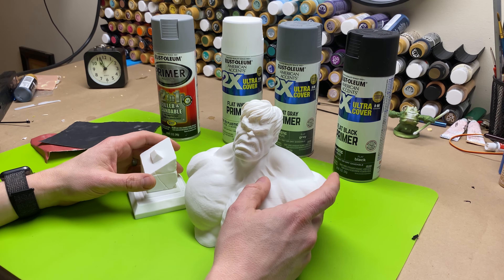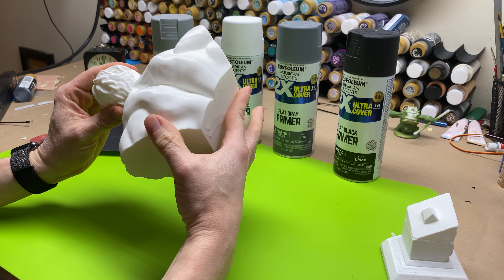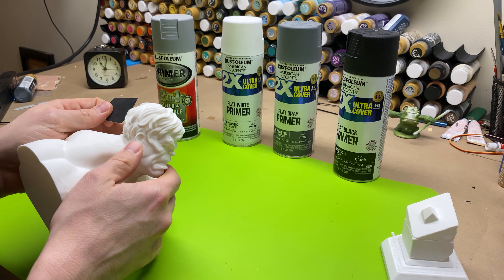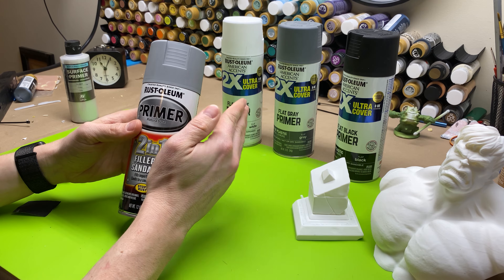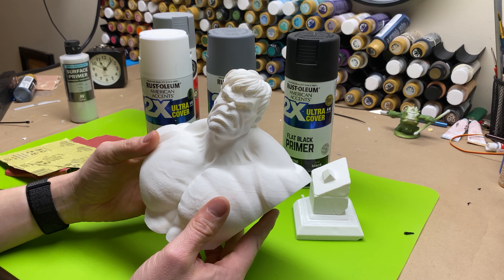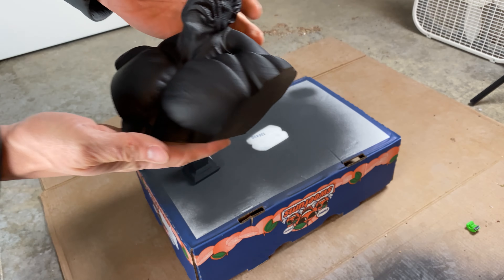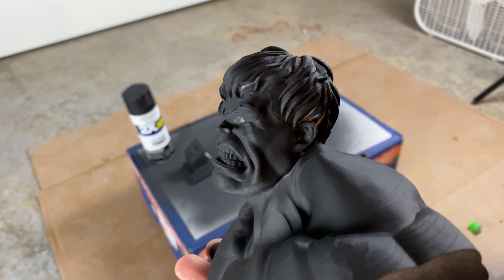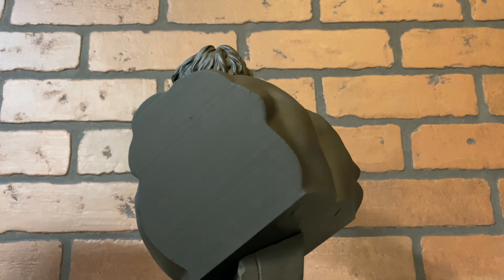Painting 3D Prints Tutorial Series 1 of 5 - Priming Models - Painting Techniques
This is the first of five videos in the Painting 3D Prints series. I cover all the basics that will give you the skills and techniques to paint any 3D printed model from start to finish.

The tutorial starts at the very beginning when your 3D print is finished and fresh off the print bed.  Then I explain and show all the steps of post-processing and preparing your raw print for primer.

I talk about the type of sandpaper I use, if and when I sand a 3D print, and then I get into the most important part - how to prime your model for painting.

Priming your 3D print is a crucial step to do before attempting to paint the print.

When it comes to 3D prints, the primer provides a base for the other paints to adhere to. The paint goes on much easier with a primer coat and sets you up for success with your 3D printed masterpiece.

Each part of this series builds upon the one before it, so if you started in the middle be sure to go back to the beginning to see every step along the way. I used the same model from start to finish. I hope you enjoy watching how to go from the raw 3D print to a work of art!

Here is the spray paint I recommend:
Filler and Sandable Spray Paint
2x Primer

3D Printers I own and recommend:
Creality Ender 3:
Creality Ender 3 Pro:
Creality CR-10s:

Ender 3 and Ender 3 Pro Upgrades:
Glass Bed:
Capricorn Bowden Tube:
Ender 3 Pro Silent Motherboard:

Tools I use for 3D Printing:
Glue Sticks for Adhesion:
Small Plyer Set to Remove Supports: